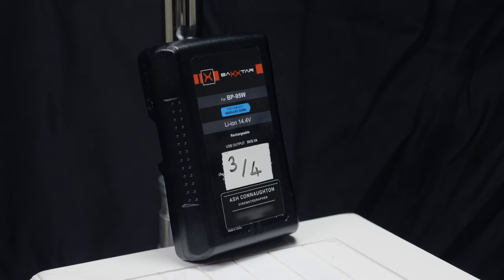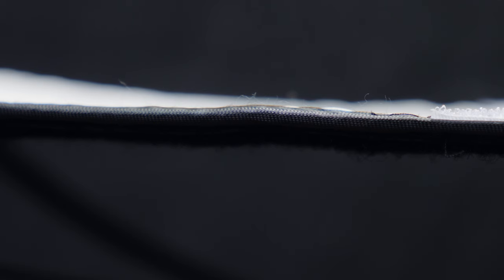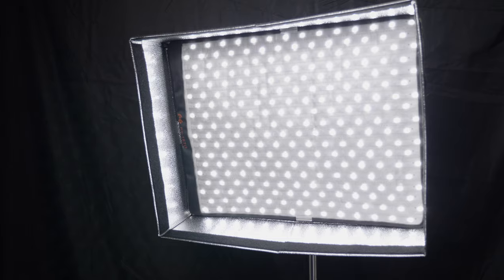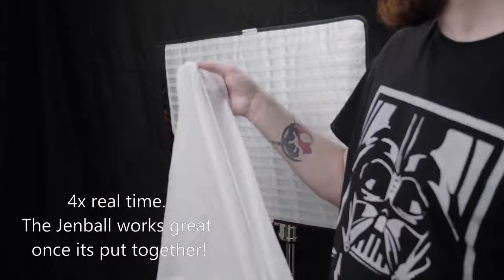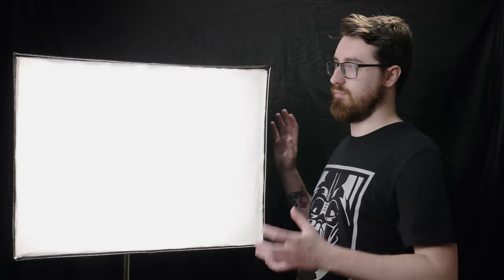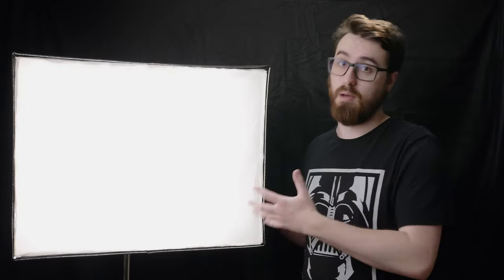BEST BUDGET FRIENDLY FLEXIBLE LED MAT: FalconEyes RX18TD, My go to LED light!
The FalconEyes RX18 TD. 100W LED flexible panel.

Gear used in the video:
Godox SL60W with Phot-R softbox.
Panasonic Lumix GH5.